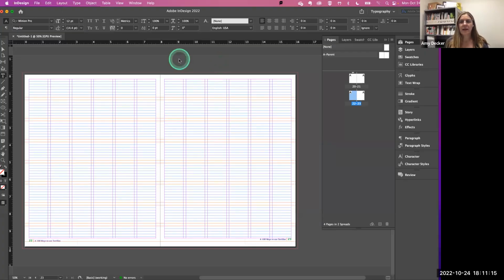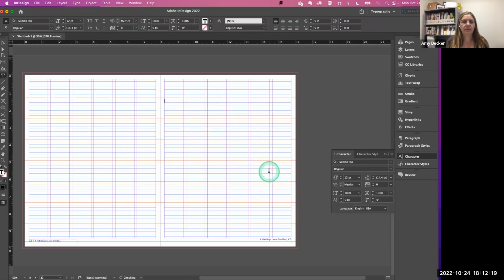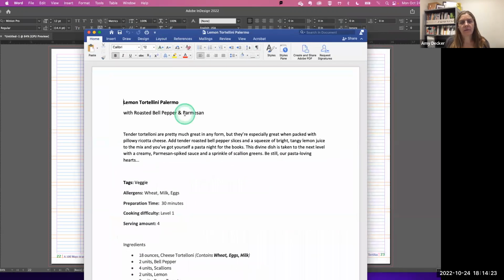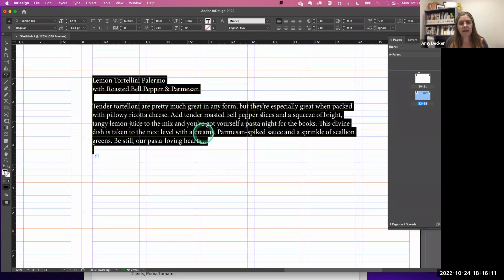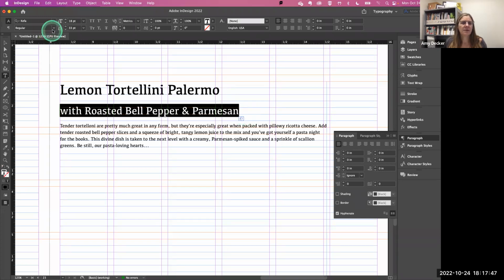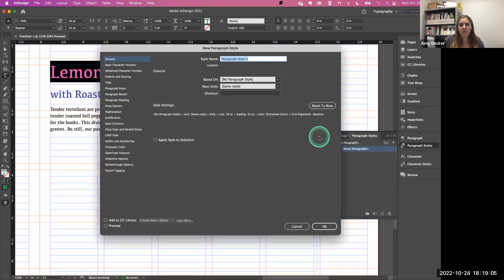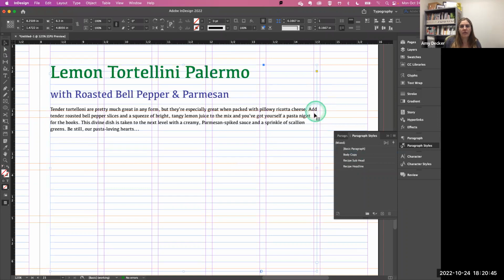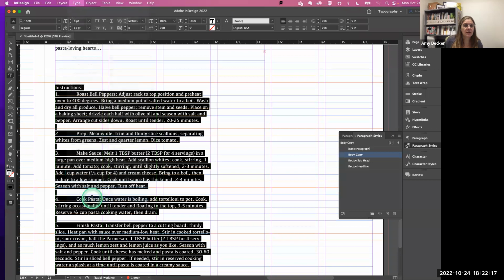F22 Type WK10 ParagraphSettings